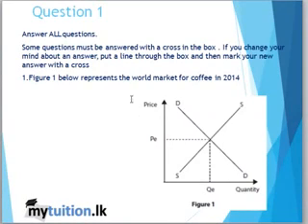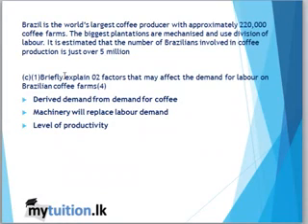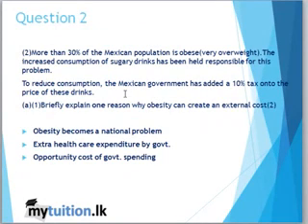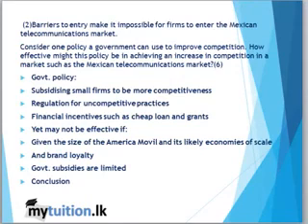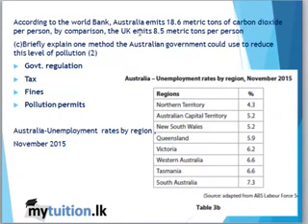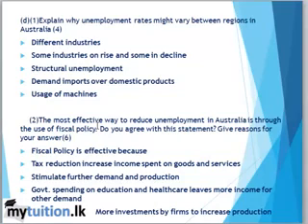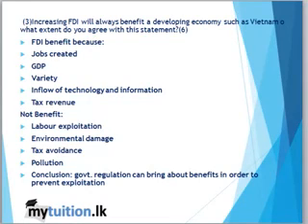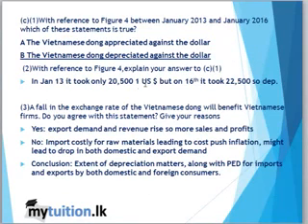Mytuition IGCSE Economics - Past Paper 2019 (May/June)